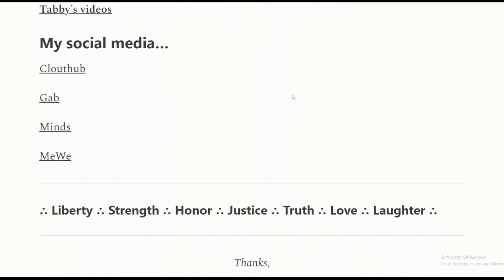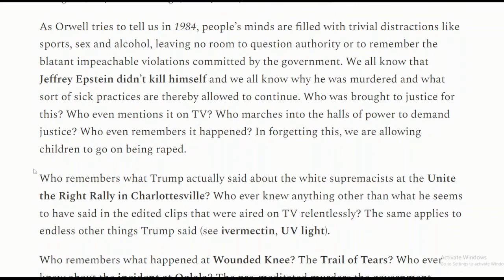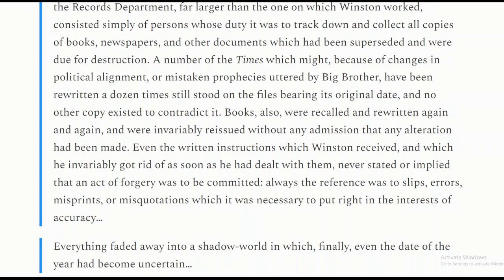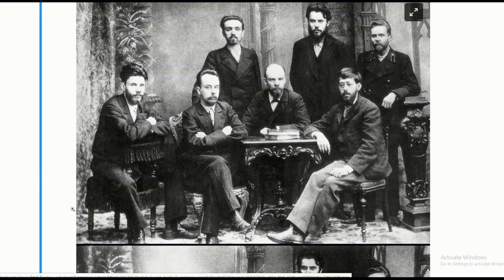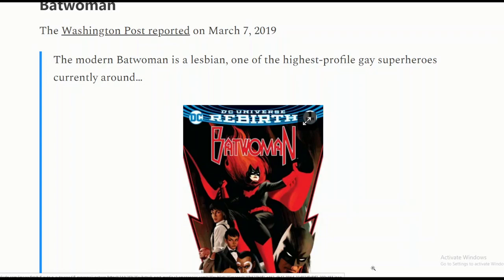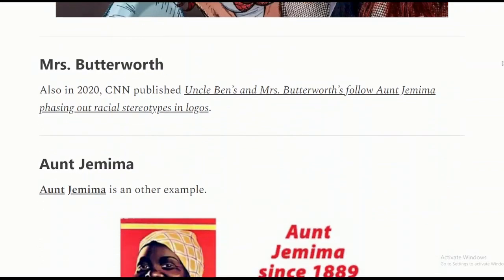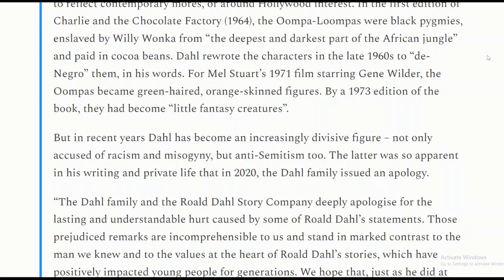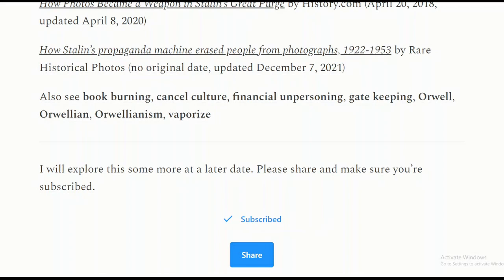MEMORY HOLE in the Culture War Encyclopedia